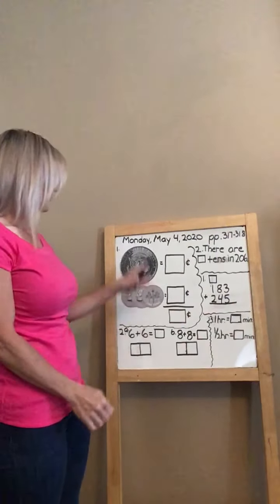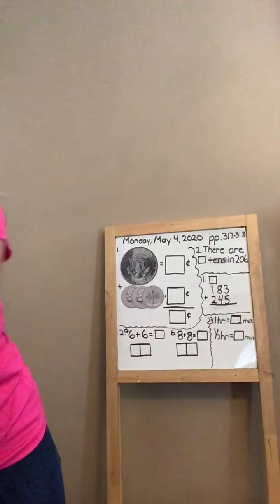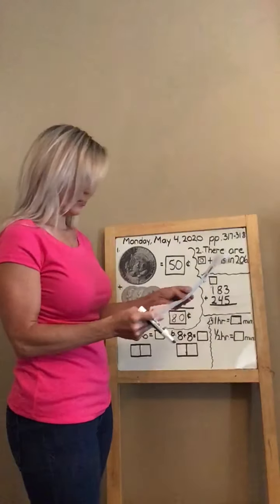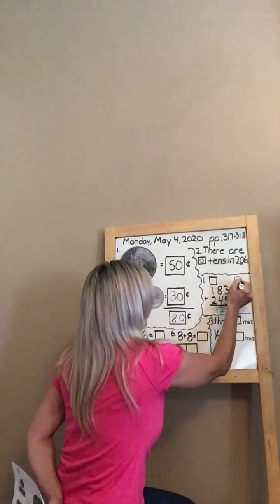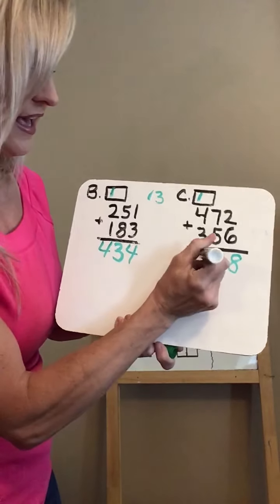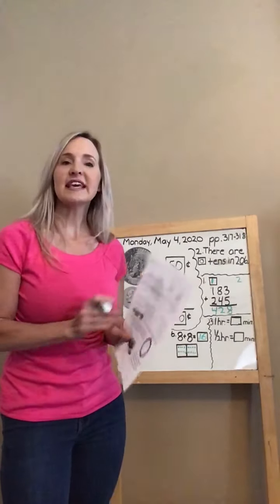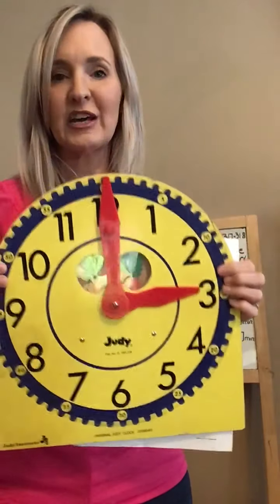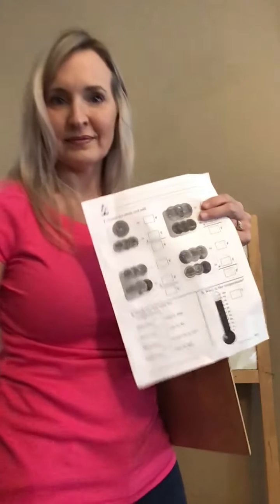DuPree/Davis Math, Monday 05/04